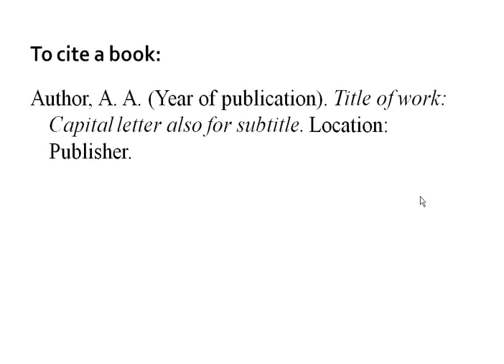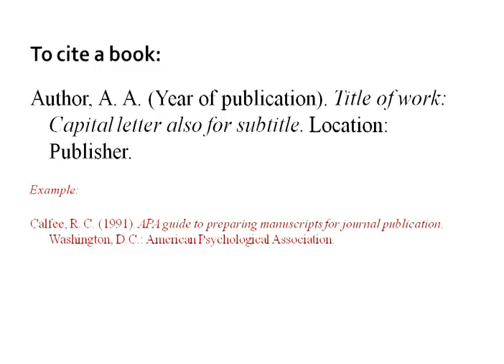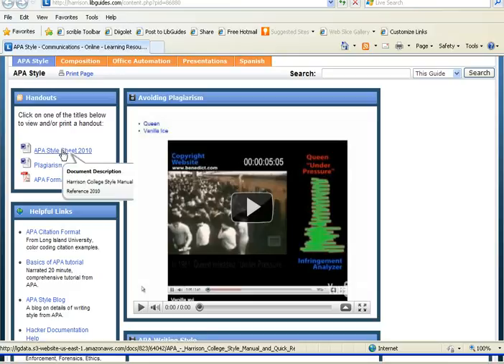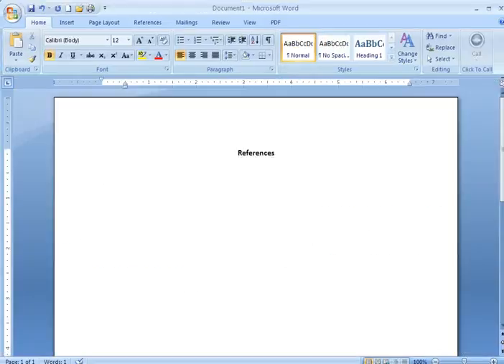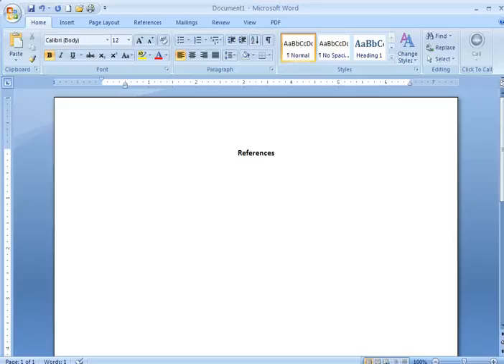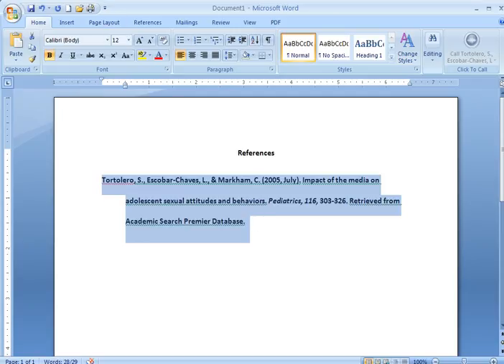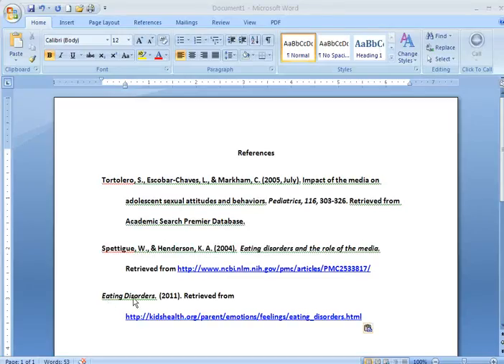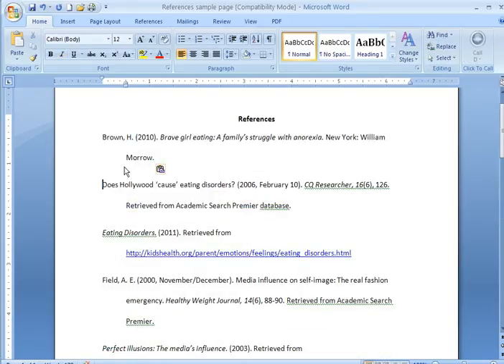Week 9 APA Style part 1